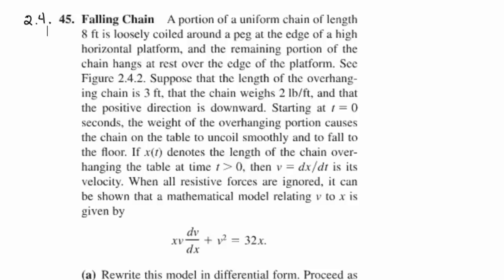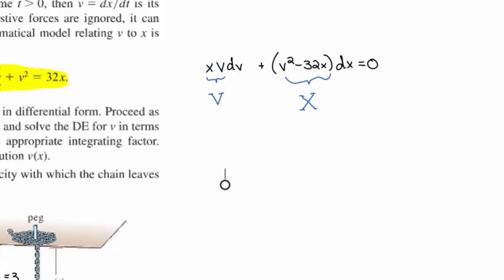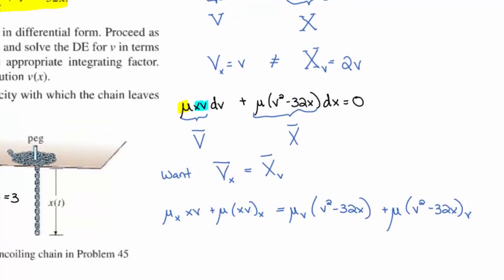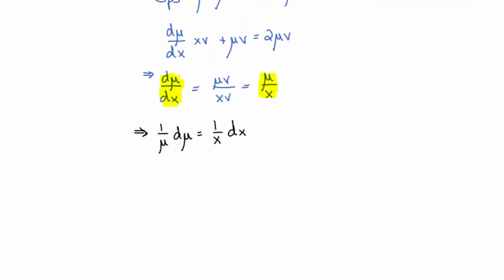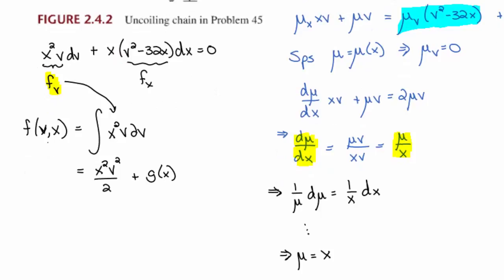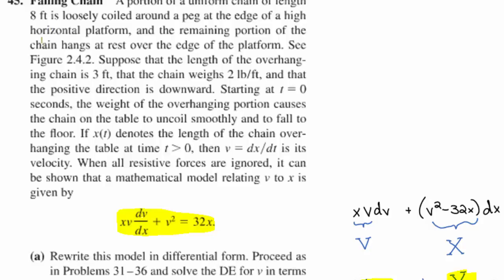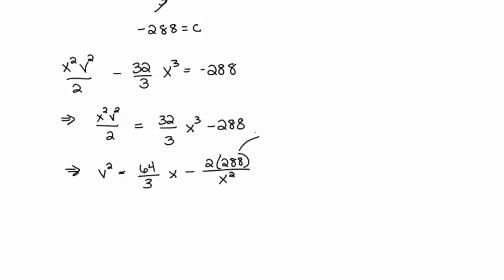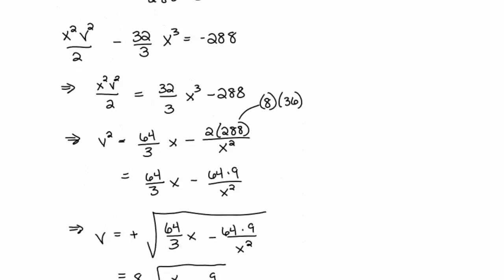Math 420 Zill 2.4.45